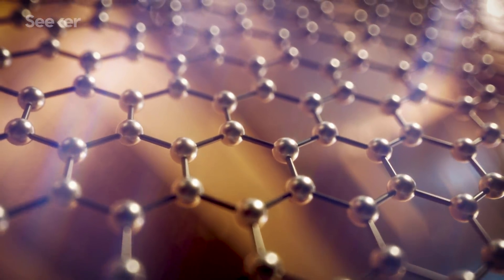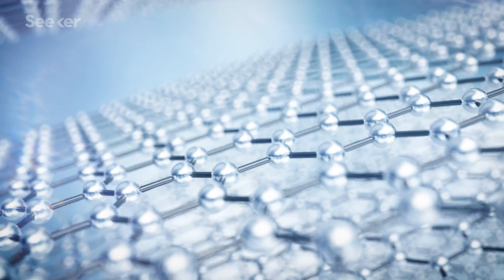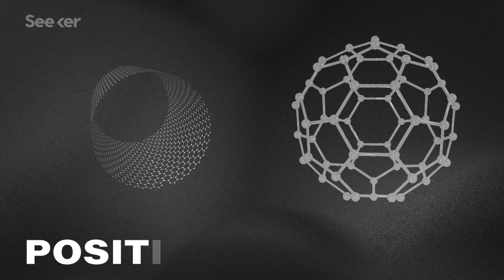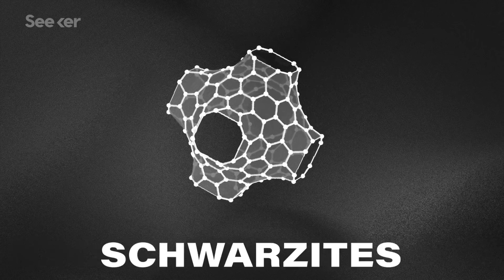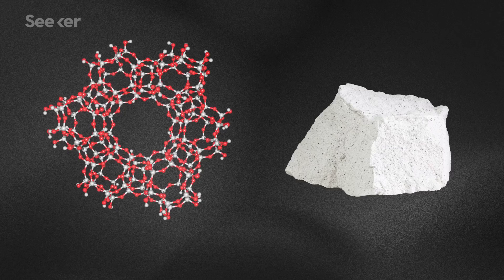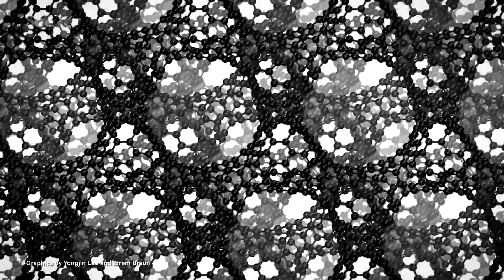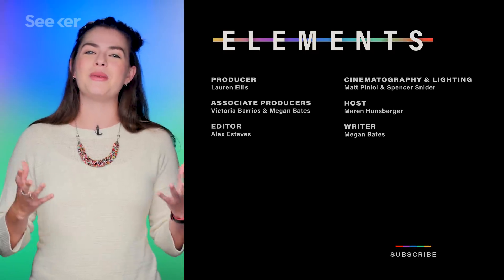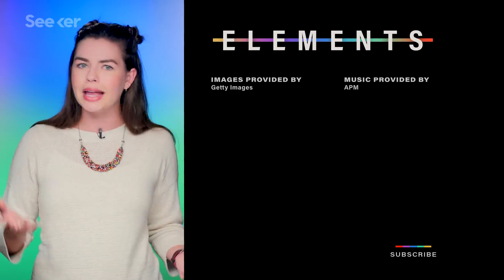Is This New Super Carbon Better Than Graphene?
Scientists have been searching for schwarzites for decades, here’s how their discovery could change our world.

Generating carbon schwarzites via zeolite-templating
"Nanocarbons can be characterized by their curvature—that is, positively curved fullerenes, zero-curved graphene, and negatively curved schwarzites. Schwartzites are fascinating materials but have not been synthesized yet, although disordered materials with local properties similar to schwarzites (“random schwarzites”) have been isolated."

Simulations suggest graphene’s elusive cousin may become a reality
“Now, Berend Smit’s laboratories at the Ecole Polytechnique Fédérale de Lausanne (EPFL) and the University of California, Berkeley, have developed a computational method which suggests that some kinds of zeolite-templated carbons (ZTCs), including some that have been attempted in labs, are in fact Schwarzites. Smit credits the project’s success to collaboration between chemists and mathematicians in his group.”

“UC Berkeley chemists have proved that three carbon structures recently created by scientists in South Korea and Japan are in fact the long-sought schwarzites, which researchers predict will have unique electrical and storage properties like those now being discovered in buckminsterfullerenes (buckyballs or fullerenes for short), nanotubes and graphene.”